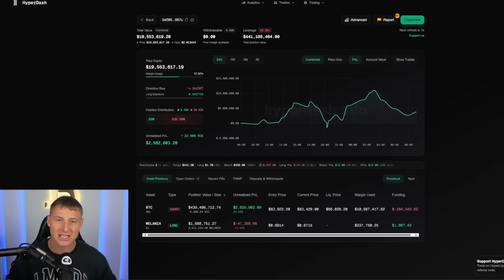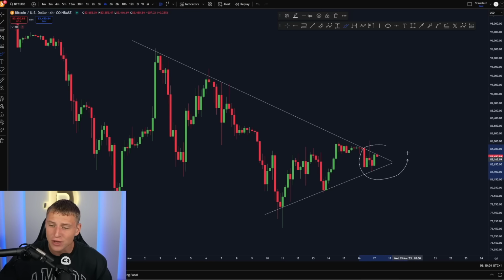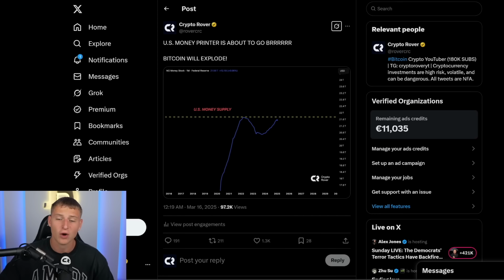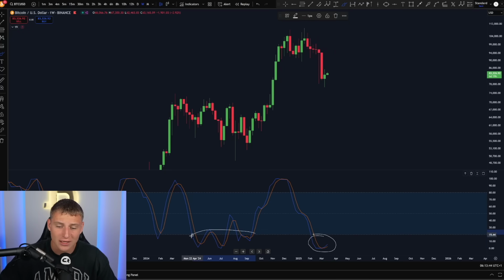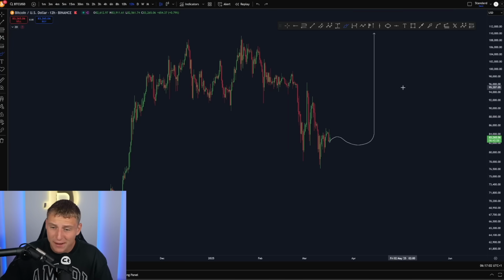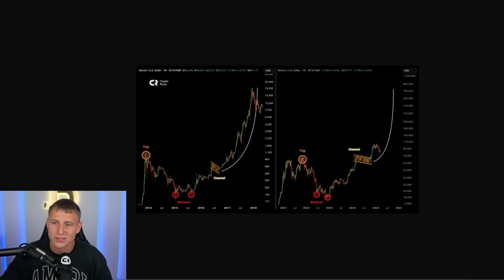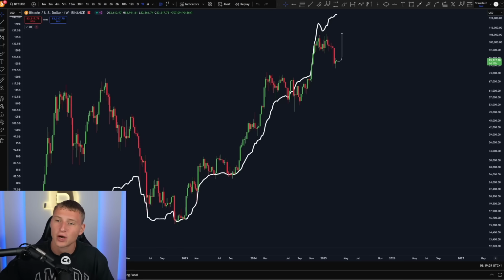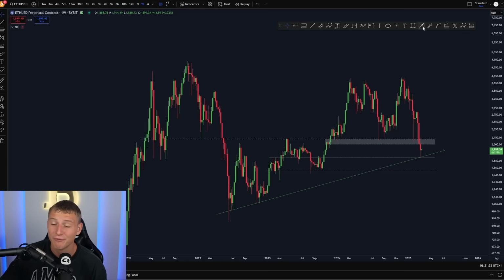THIS $440m BITCOIN WHALE IS TRAPPING YOU!!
Do not use exchanges which are not allowed in your REGION!

1. High Risk: Bitcoin trading is very risky, with 80% of traders losing money. It is advised primarily for experienced traders.
2. Disclosure: I own a diverse cryptocurrency portfolio for transparency.
3. No Professional Advice: Opinions expressed are personal and not from a licensed financial advisor. Investing in cryptocurrencies involves a high risk of loss.
4. Public Information: The information presented is publicly sourced and reflects personal viewpoints. Viewers should conduct their own research before making decisions.